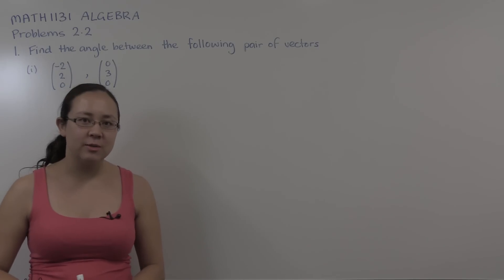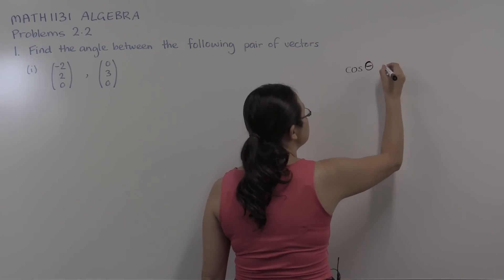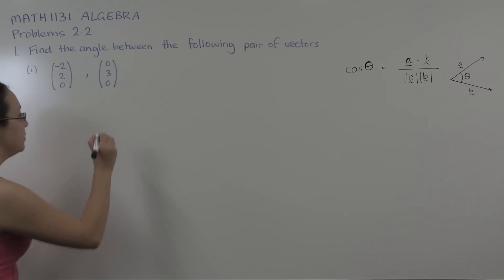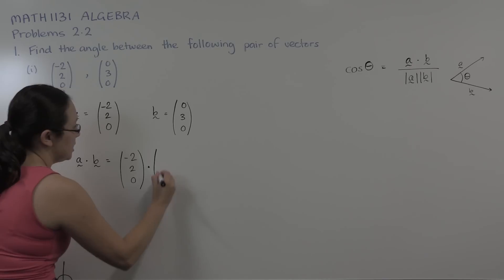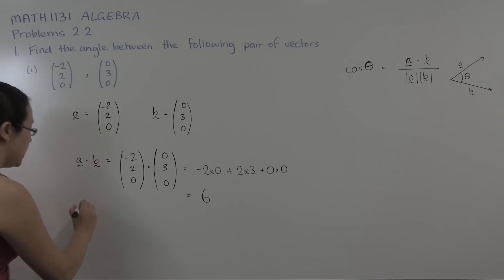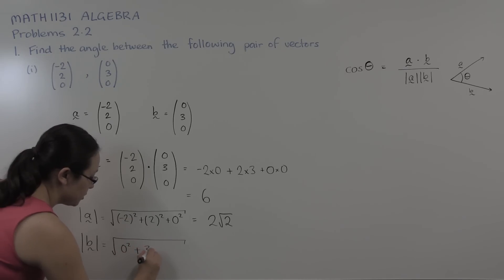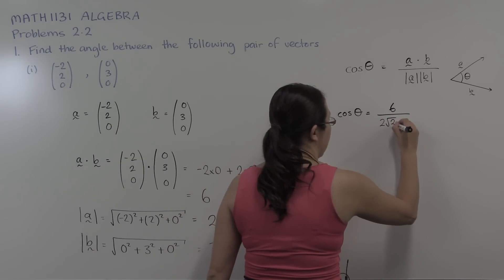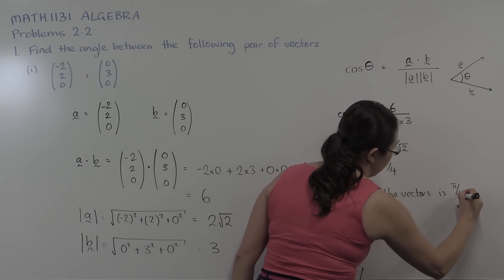MATH1131 Linear algebra: Chapter 2 Problem 1 i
Here we compute the angle between two vectors in three dimensional space using the dot product. Presented by Thanom Shaw at the School of Mathematics and Statistics, Faculty of Science, UNSW.